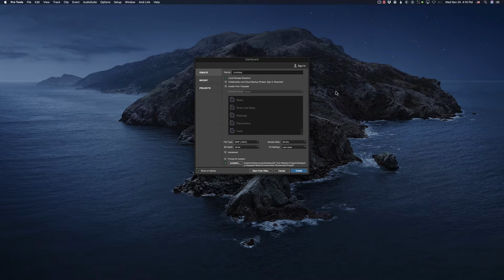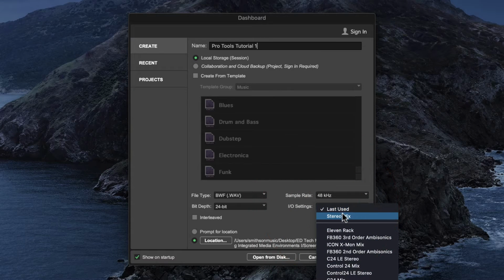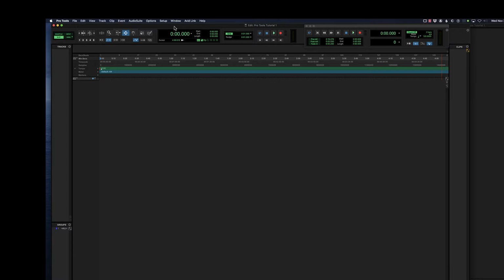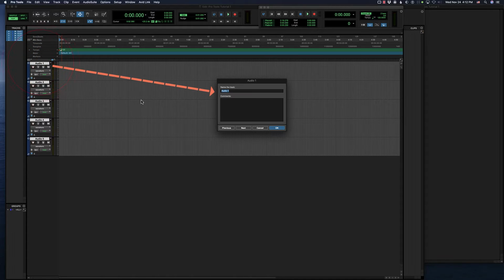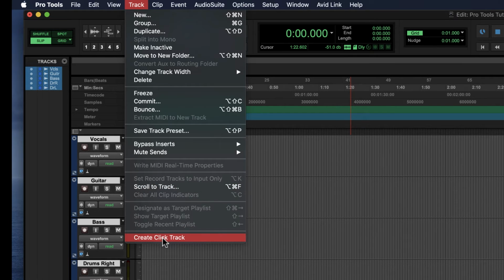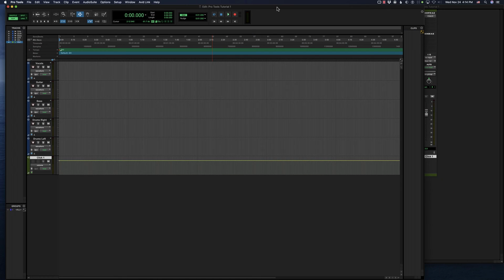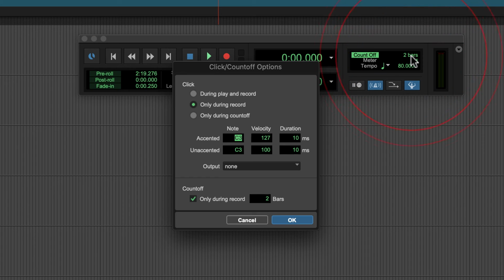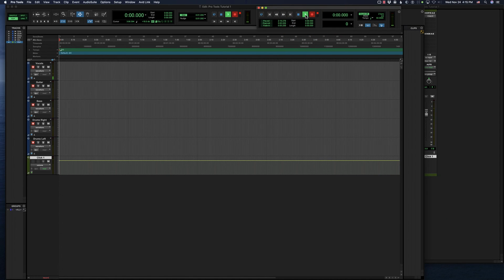Pro Tools Track Set Up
A brief tutorial on how to create tracks in pro tools.